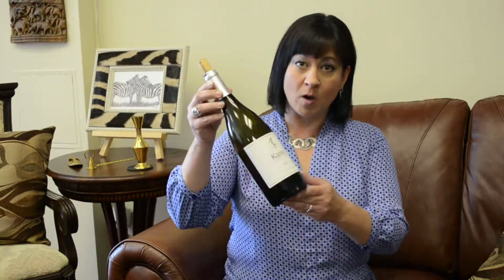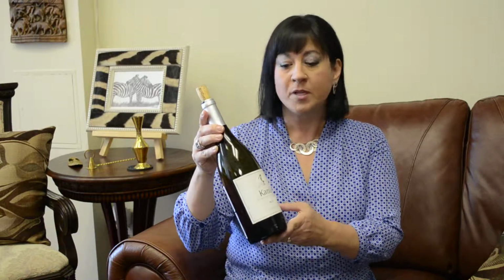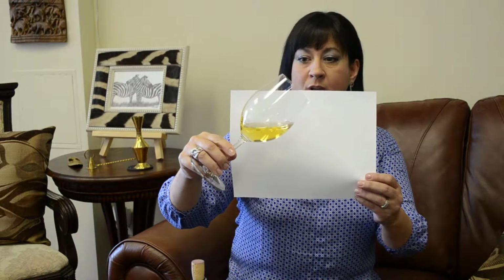Meet South African Wine: Kanu KCB Chenin Blanc (3/16)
Discover another wine which carries the essence of South African--along with a unique twist. This Chenin Blanc by Kanu offers wine lovers a different flavor. Try it for yourself!